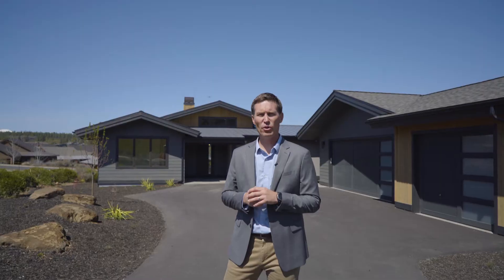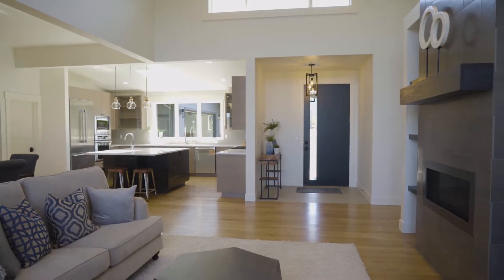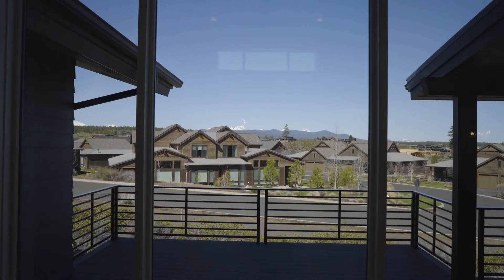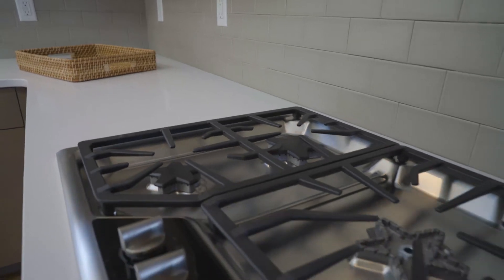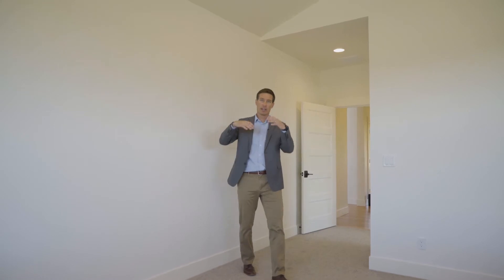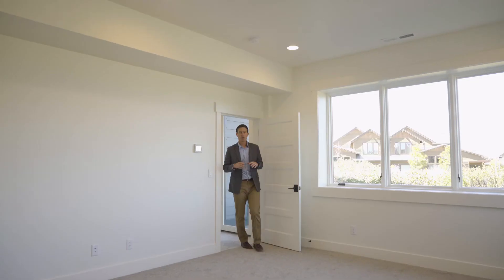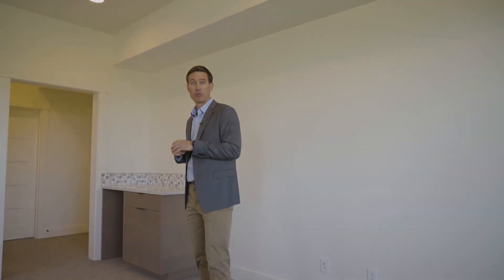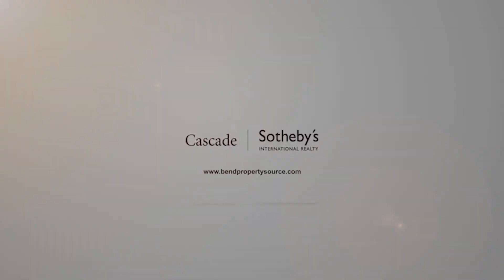Introducing 61369 Lost Hollow Lp, Proudly Listed by the Ladd Group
This newly completed Contemporary Northwest custom designed home offers stunning views & a prime location in Tetherow's Cascade Vista neighborhood, built by Greg Welch, one of Central OR's leading builders. This home has 3 ground level bedrooms, 3.5 baths, a large downstairs bonus room w/ dry bar that can double as the 4th suite, an ample mudroom, office, & over 3,100 SF of living space on a mountain view lot.